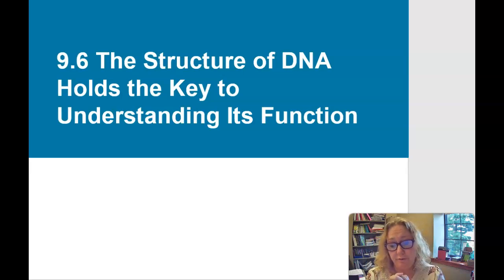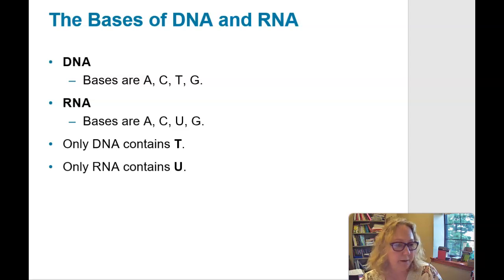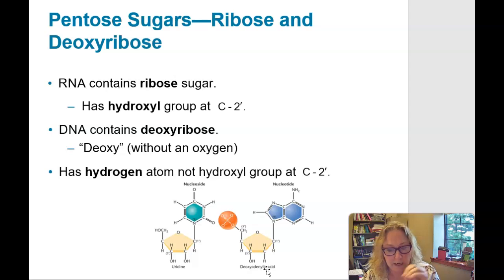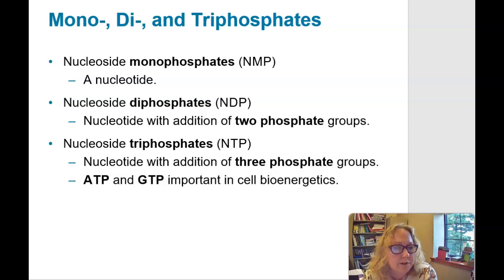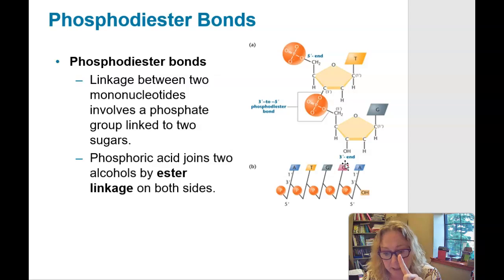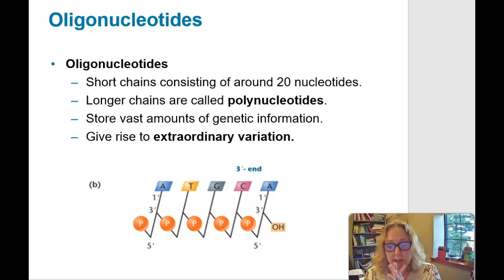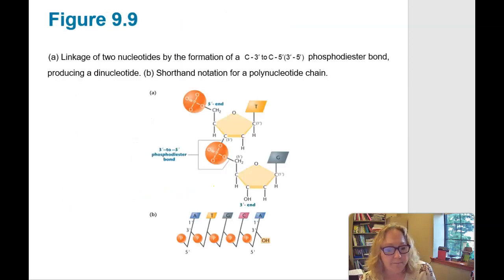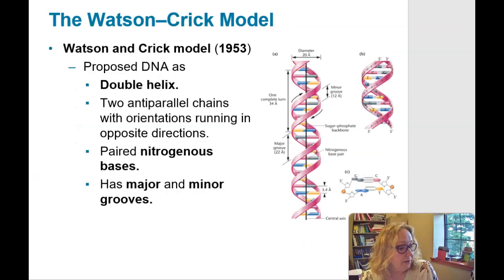Genetics Chapter 9 video #3